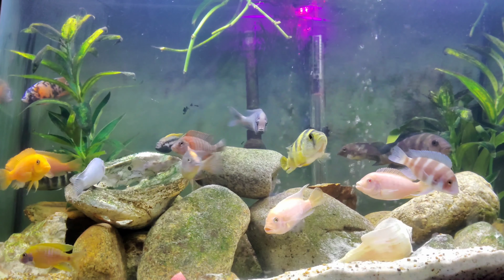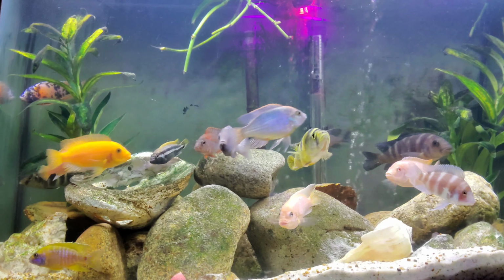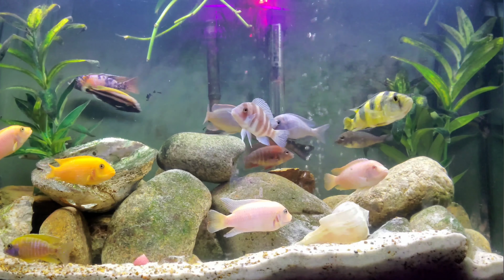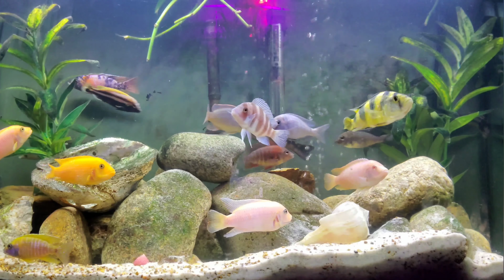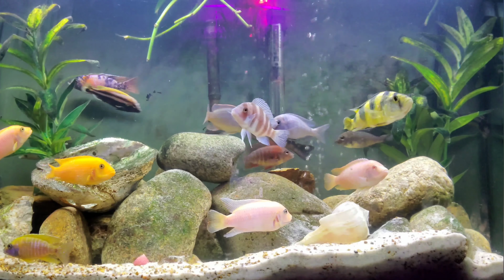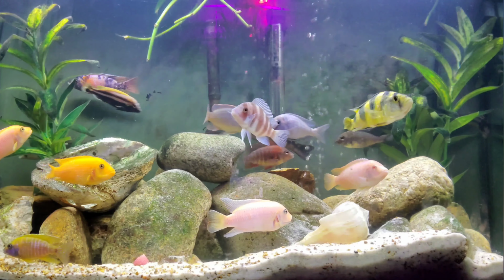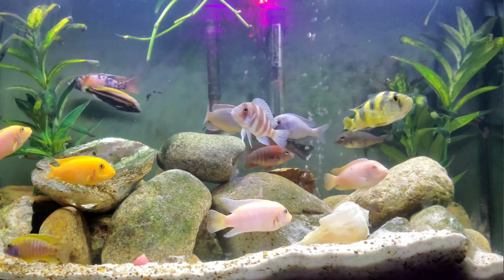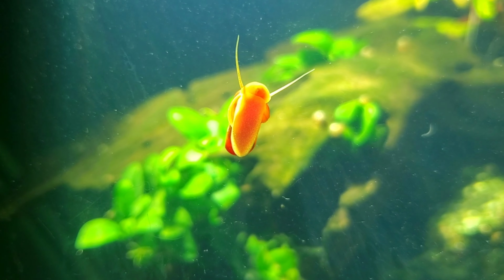How To: Care for Aquarium Fish Eggs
The most asked question I get asked on this channel about the Aquarium hobby is what do I do with The eggs my fish just laid in my tank‽ how to i hatch these fish eggs? how do I take care of them? today I'm going to answer it and tell you exactly what I do with my eggs

TAP that
To see what's on T.A.P.